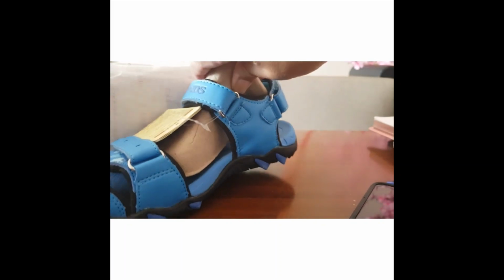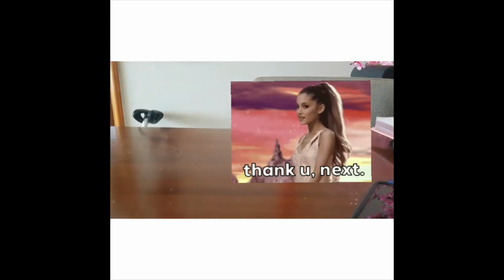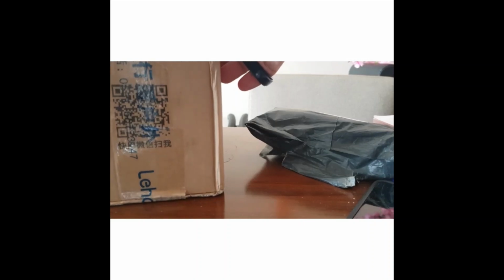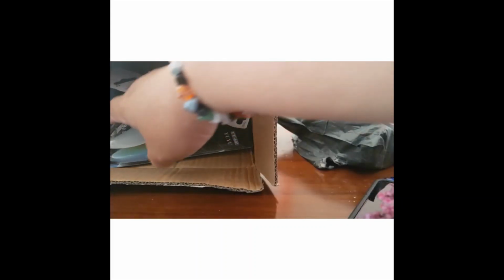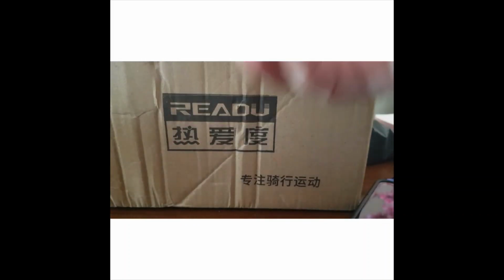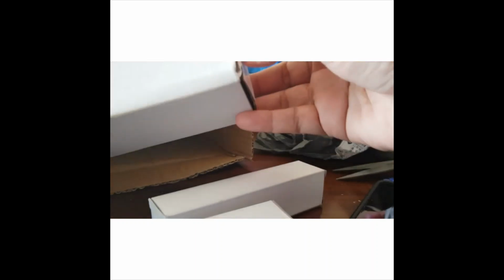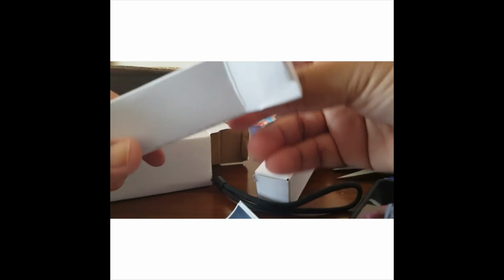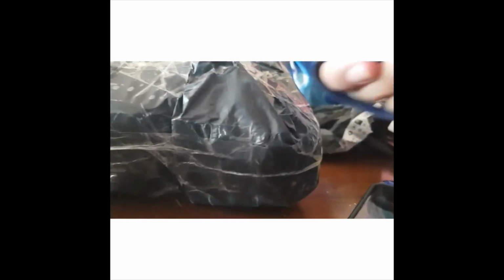Unpacking and Unboxing Packages From Online Shop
What's exciting about opening a package of you don't know what's inside or if it's good quality especially when you buy it from online shop. and the other thing is that brings you excitement if you like it and disappointment if you don't. But overall it's fun.
Thank you for your continued support guys. Thank you so much. See you...we love you all..